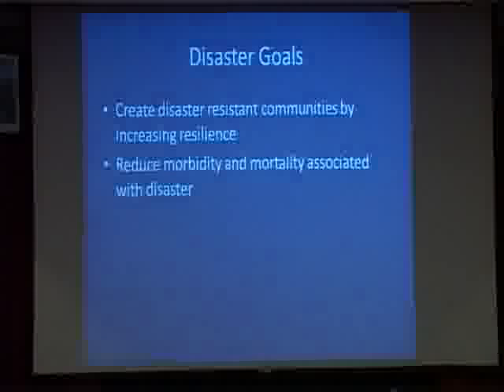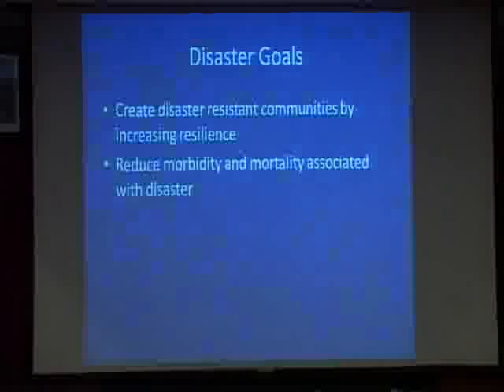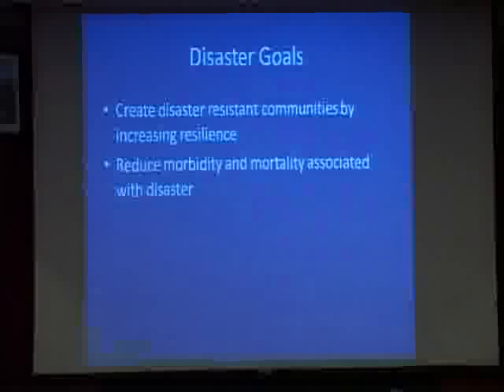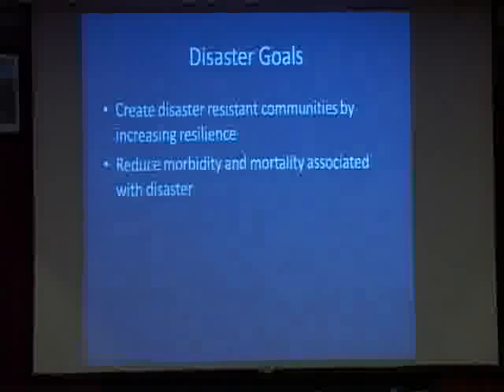Kuliah Umum FK Manaj Bencana 2 01